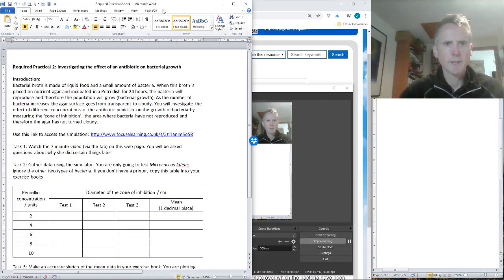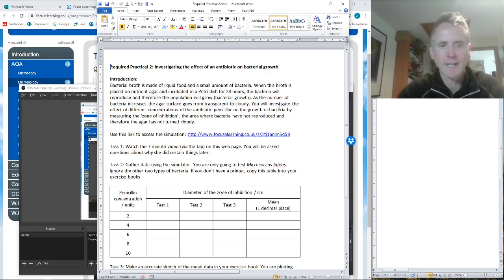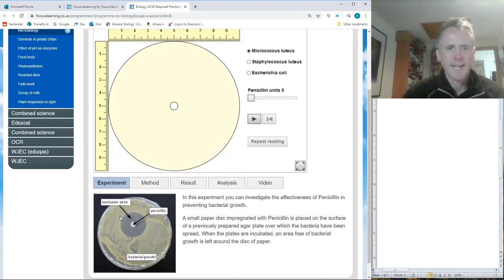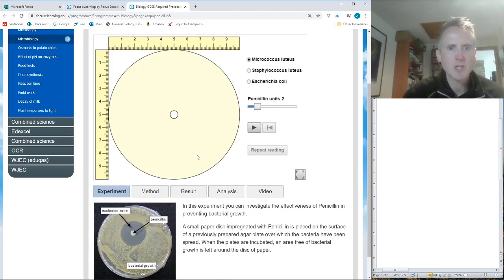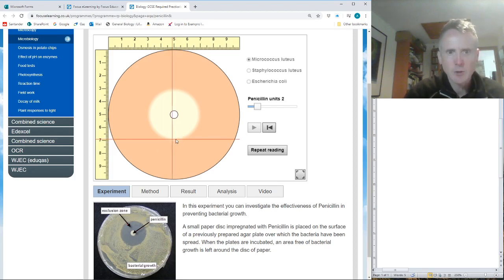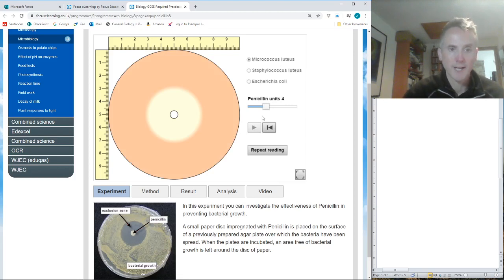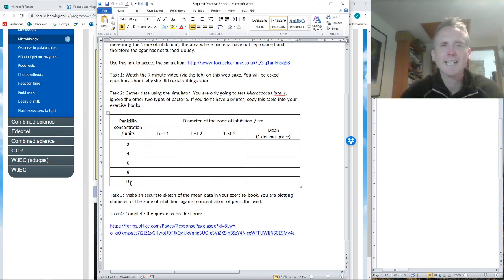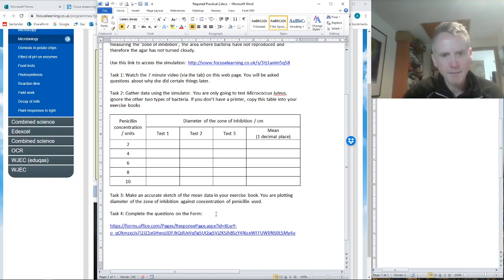RP2 GROWING MICROBES